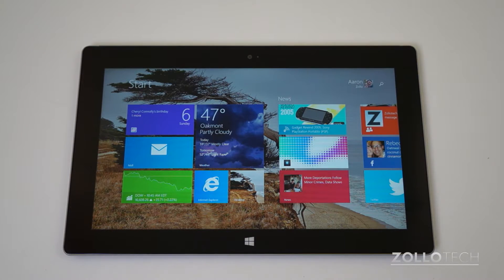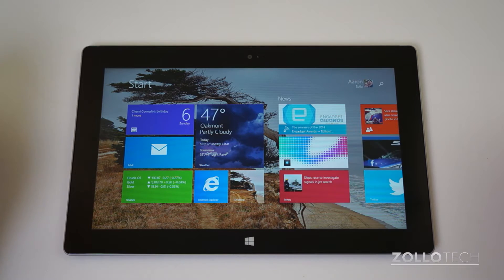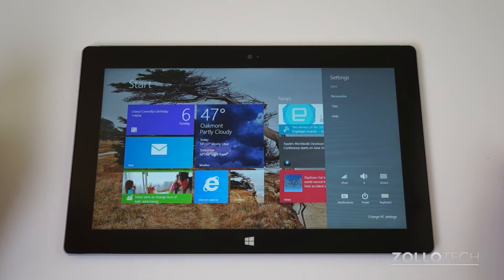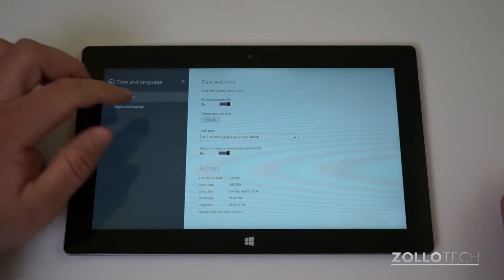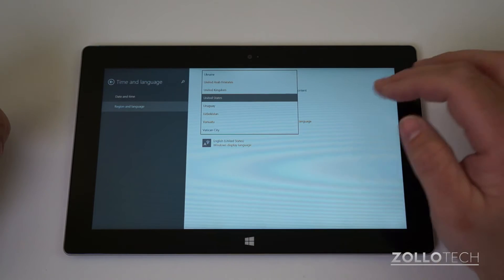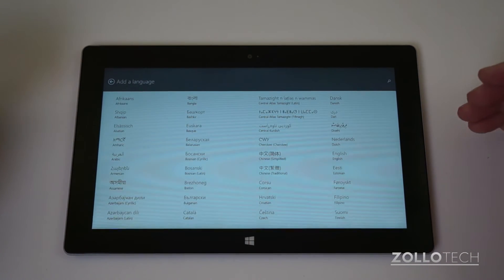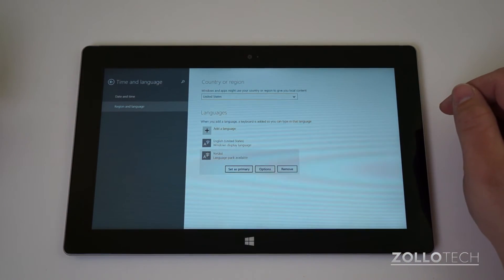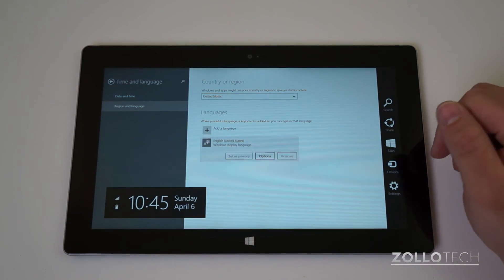How To Change Windows 8 Language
In this video I show you how to change the language of your Windows 8 PC or Tablet.  The process is pretty straightforward and allows for multiple languages at once as well.

Have suggestions or need help with something in Mac or Windows or on a Tablet?

Surface 2